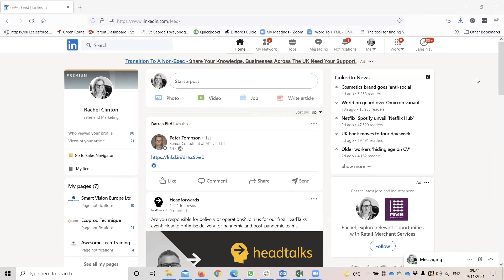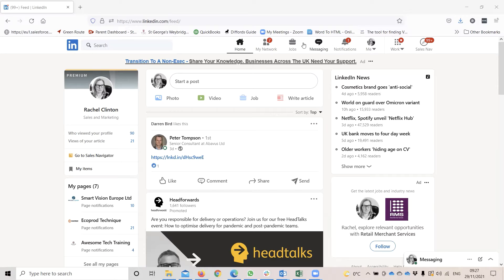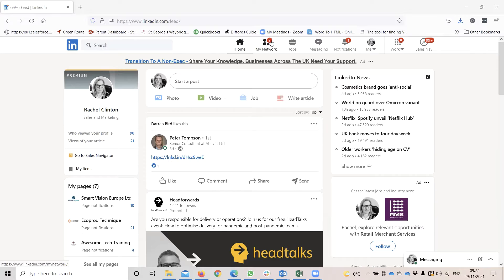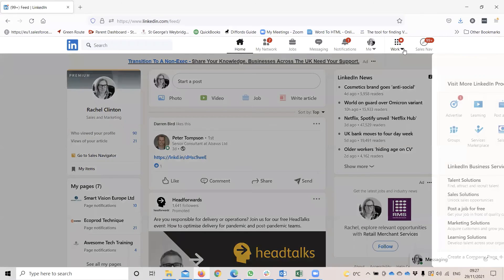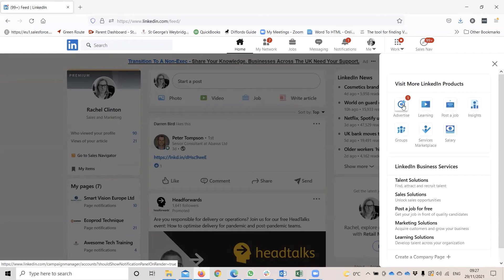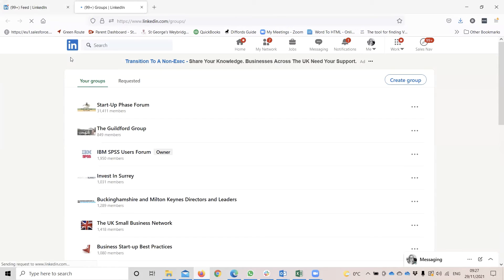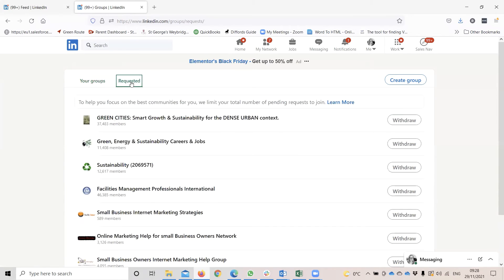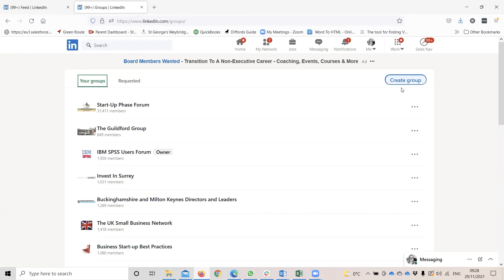How to navigate to the groups function in LinkedIn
A quick demo showing you how to navigate to the groups function in LinkedIn.